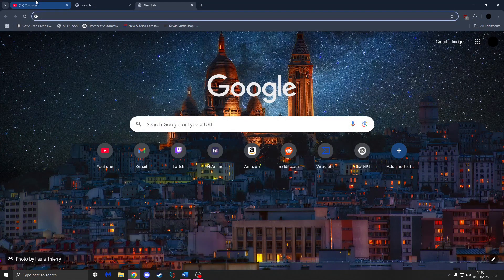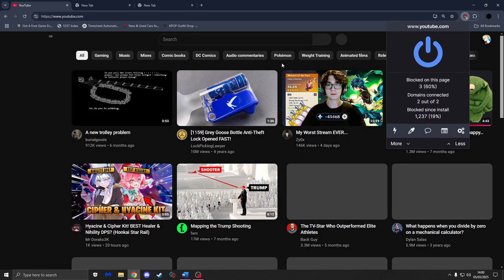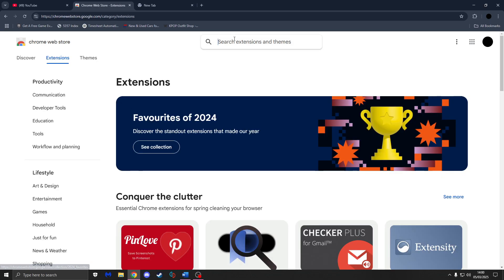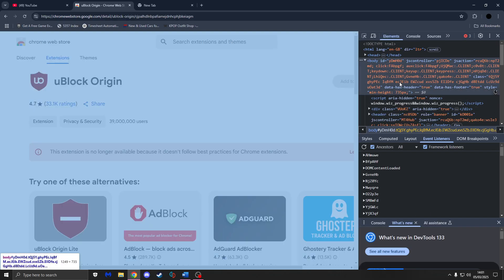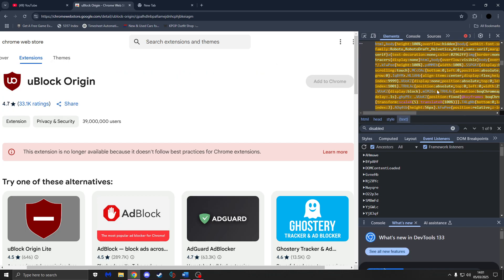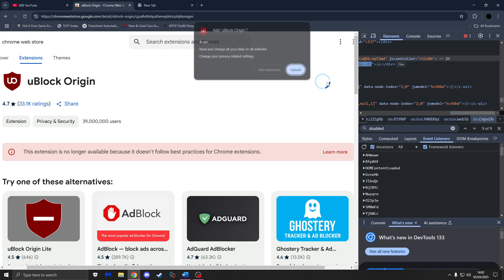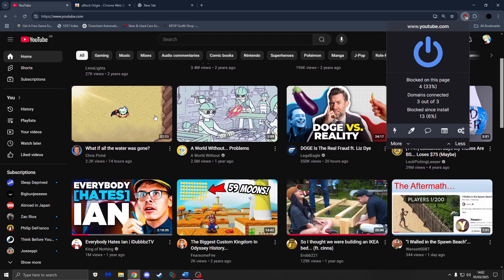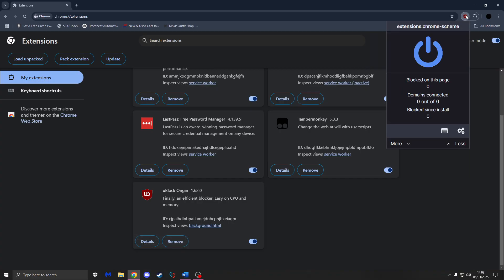uBlock Origin BANNED? How to Reinstall & Get It Working Again!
Did Google Chrome block uBlock Origin and tell you to remove it? Don’t worry! In this tutorial, I’ll show you how to reinstall uBlock Origin even if the "Add to Chrome" button is greyed out. I’ll also show you how to re-enable uBlock if it disables itself after restarting your computer.

🔹Topics Covered:
How to reinstall uBlock Origin after removal
How to fix the "Add to Chrome" button being greyed out
How to re-enable uBlock if Chrome disables it again

Follow these steps to bypass Chrome’s block and get uBlock Origin working again!

If this helped, don’t forget to like 👍